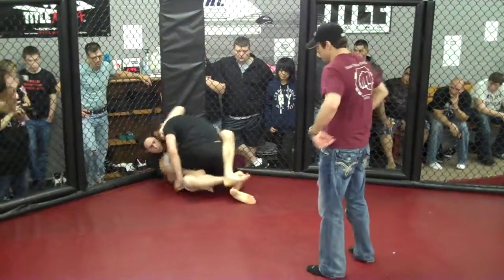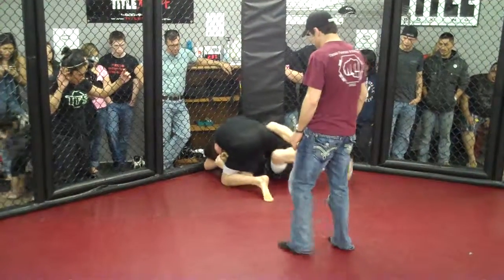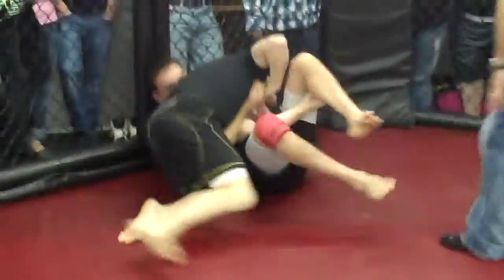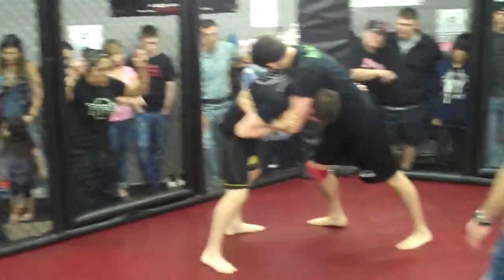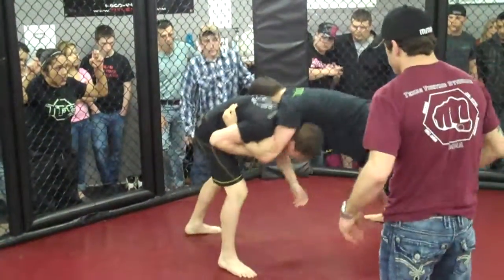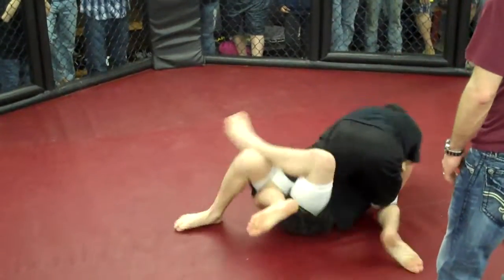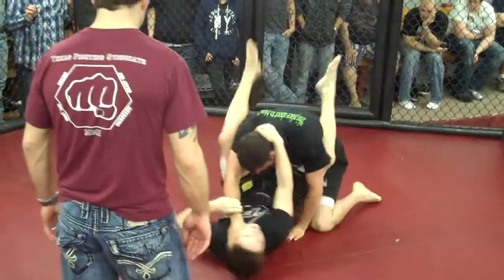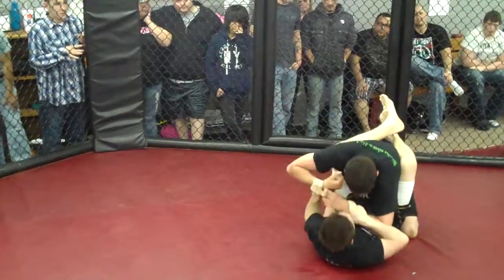TFS Night of Champions 6 Fight 14